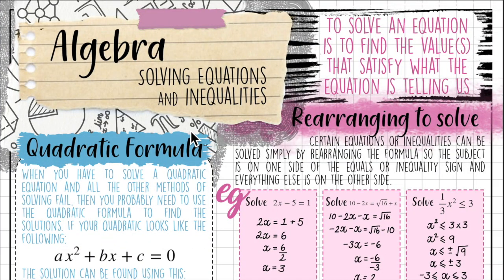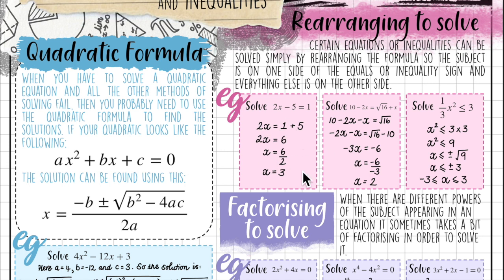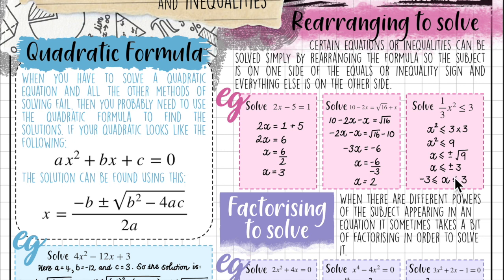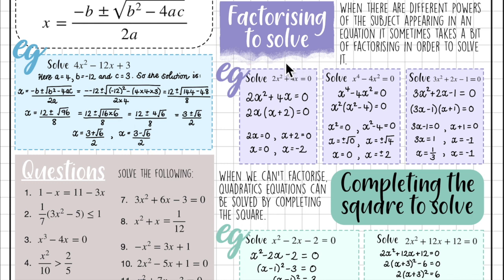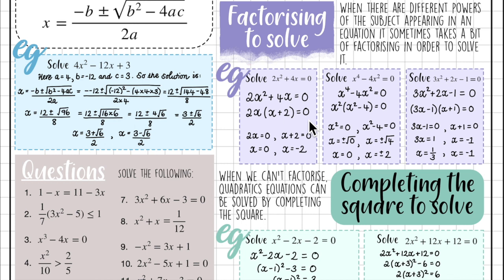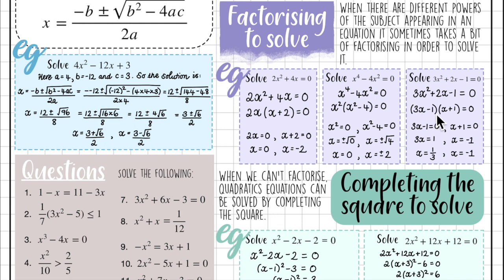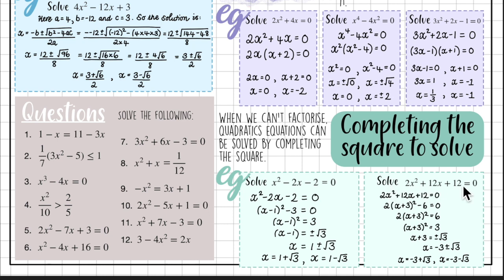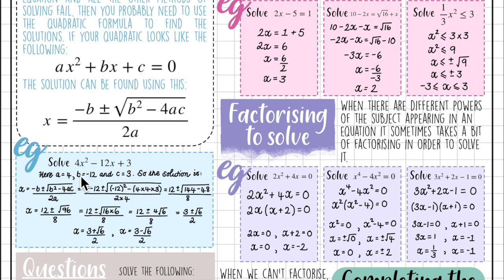GCSE (Years 10 & 11) Maths Help - Algebra Section 11 Solving Equations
Alright everyone! This is the penultimate Algebra section. I hope this video can be used as a form of online Mathematics class whilst schools are closed due to Covid-19 or for general revision/help in the future. I’m all ears when it comes to improving.

Chelsea